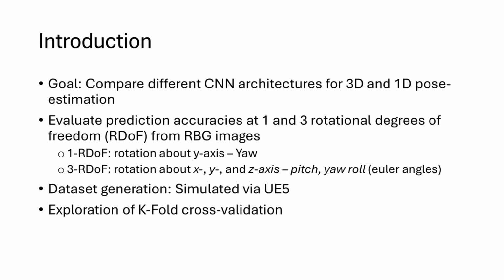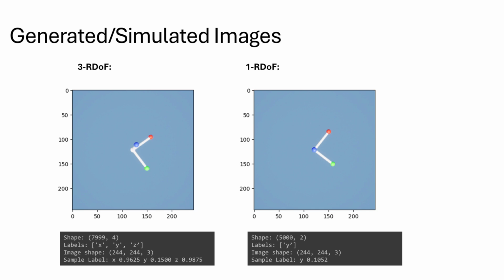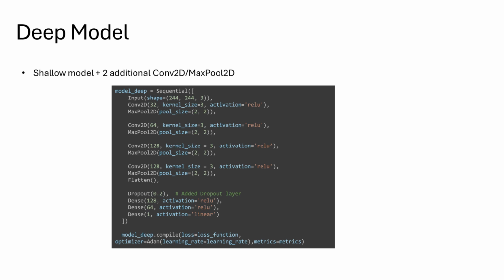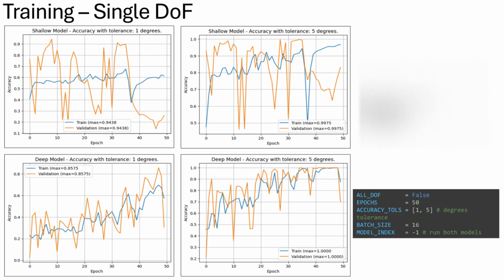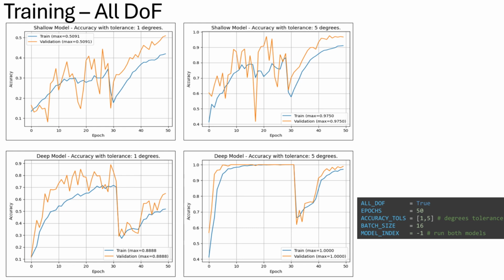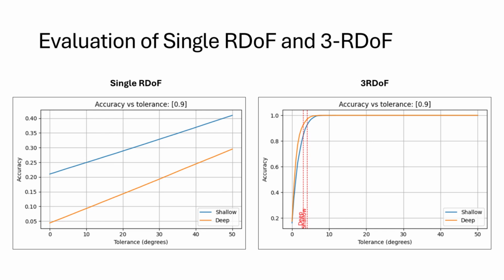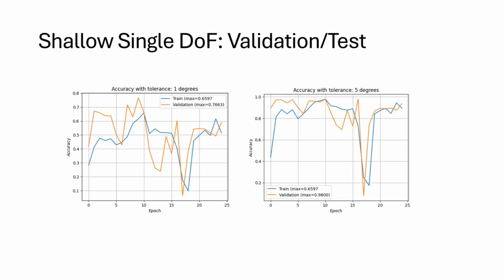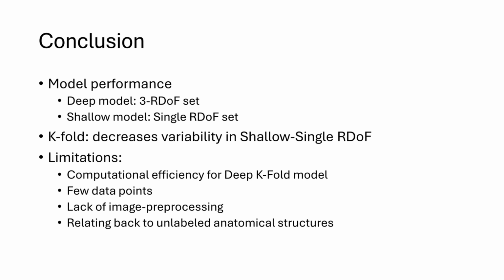ECE435 Final Project: 3D and 1D Pose Estimation Using Convolutional Neural Networks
ECE_435 Deep Learning, Spring 2024